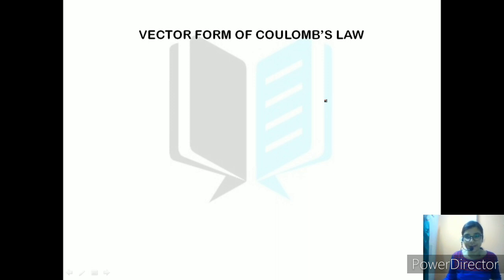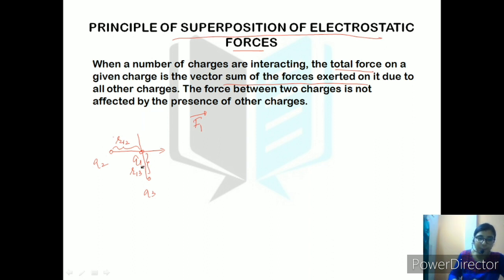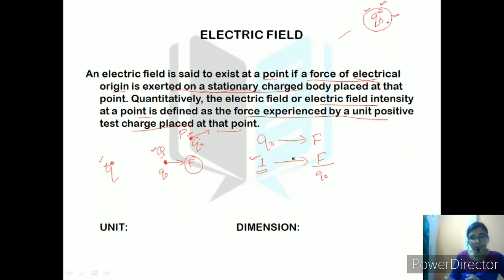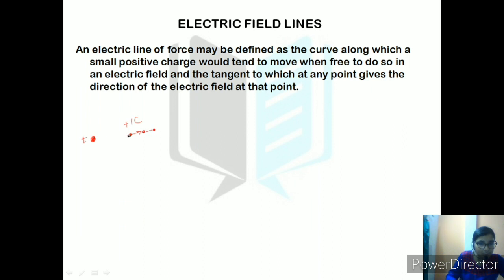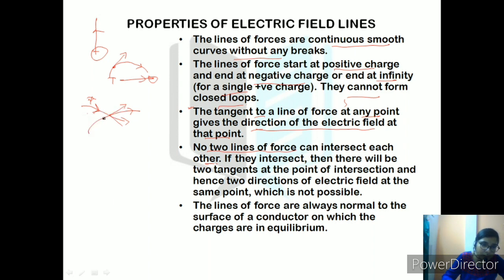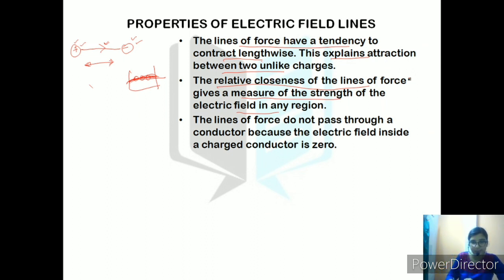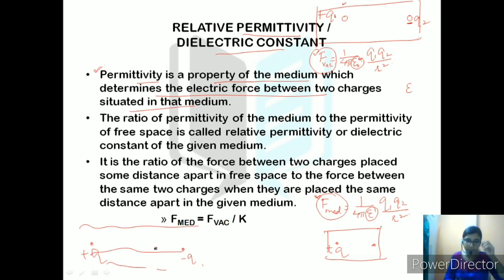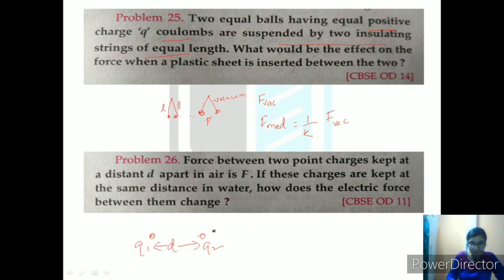Class 12: Electric Charges and fields... Lec-2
Vector form of Coulomb's law, Principle of superposition of electrostatic forces, Electric field, Electric field lines, and Relative Permittivity